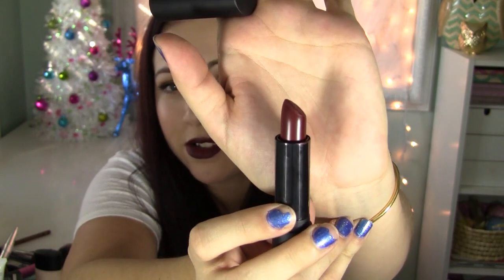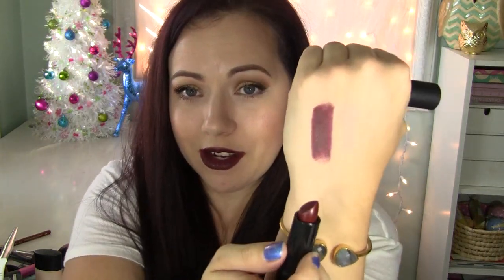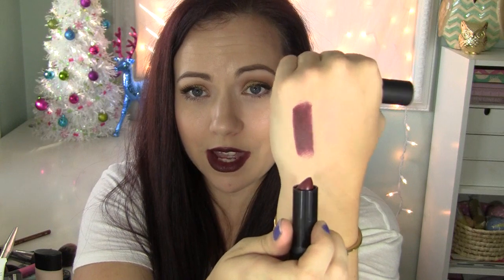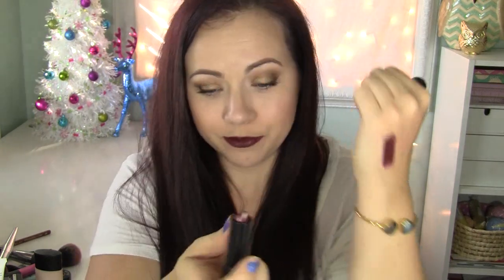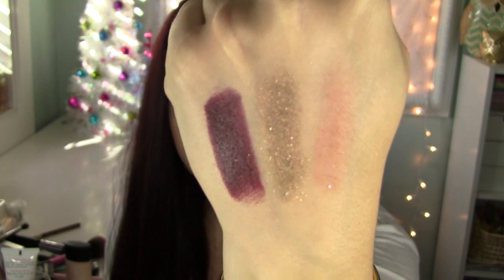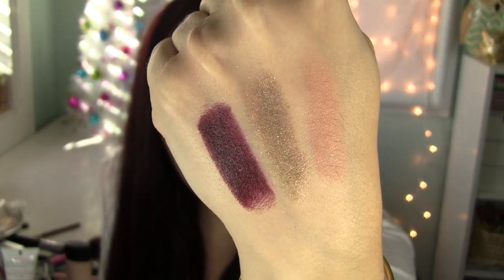Friday Favorites!!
Happy Friday Loves!! I warn you, I am a goober in this video :D

Favorties Mentioned:
(my new hair color incase you are wondering; Pravana 4.52 mahogany violet brown)
-Melt 6six6 lipstick
-geek chic cosmetics Rue's Lullaby
-elf 3 in 1 mascara
-becca wild honey blush
-paula's choice clear exfoliant extra strength
-paula's choice clear treatment extra strength

MAKEUPGEEK!

hautelook!

FACE: it cosmetics cc cream in light, it cosmetics cc bronzer, becca wild honey blush
EYES: geekchic rue's lullaby (lid) too faced chocolate bar palette; milk chocolate (crease) semi sweet (outter v)  too faced better than sex mascara.
LIPS: melt 6six6 lipstick
NAILS: Chinaglaze frostbite with wnw sprinkled with love ontop.
SHIRT: target